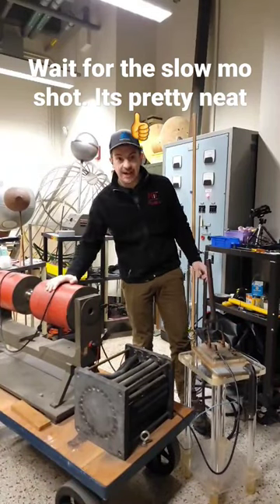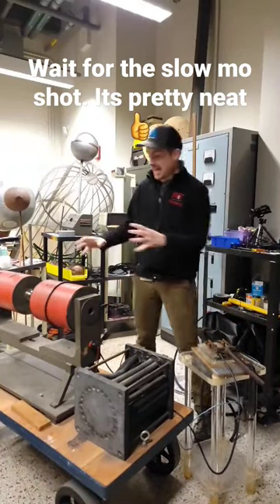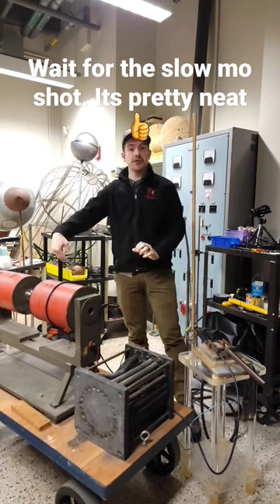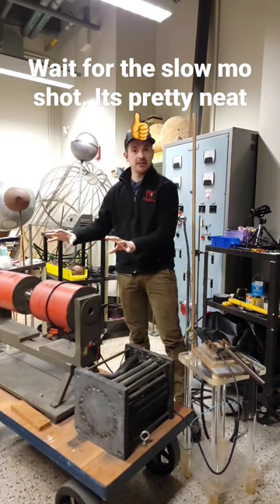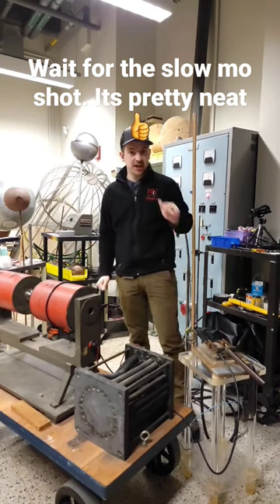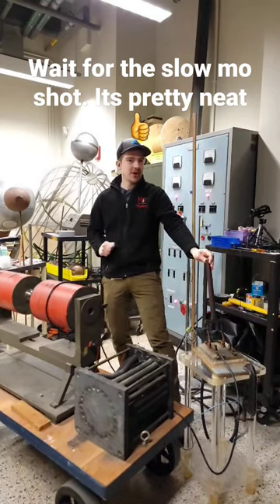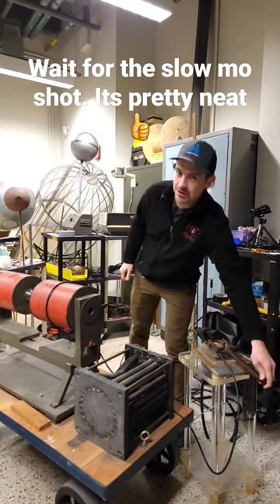This GAINT electromagnetic burns the air with tens of thousands of volts!